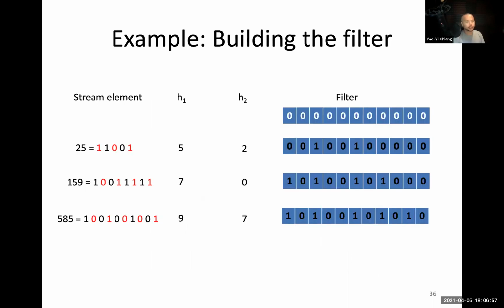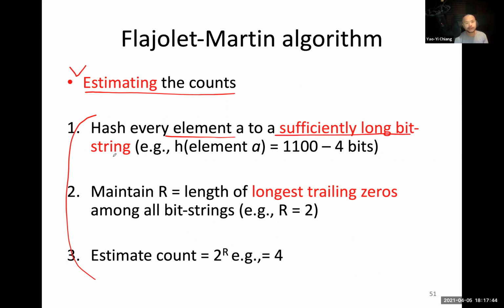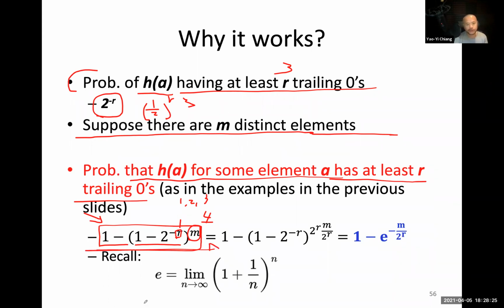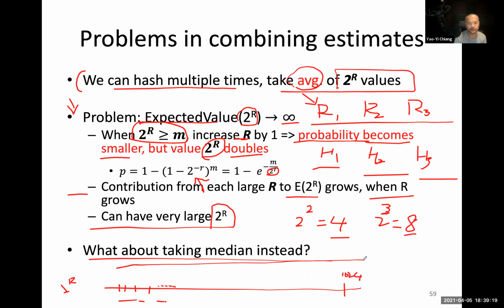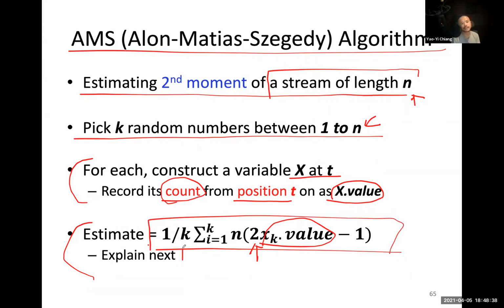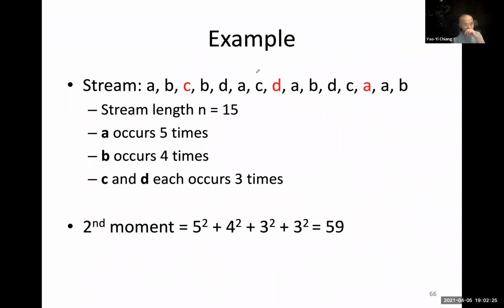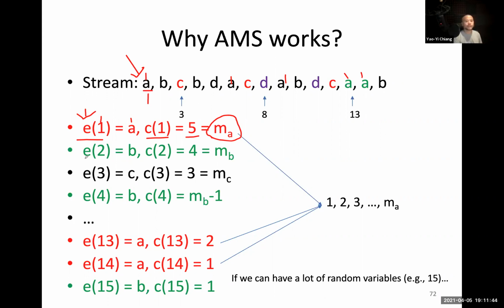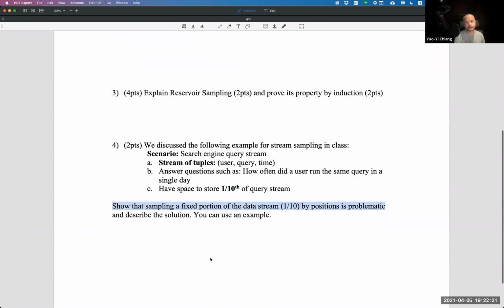2021Spring_DSCI553_ 04 05